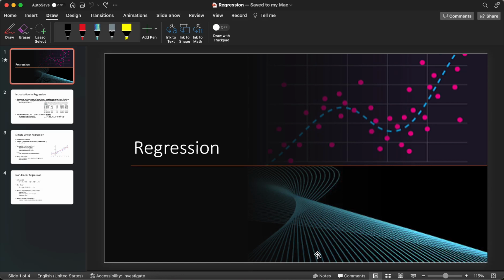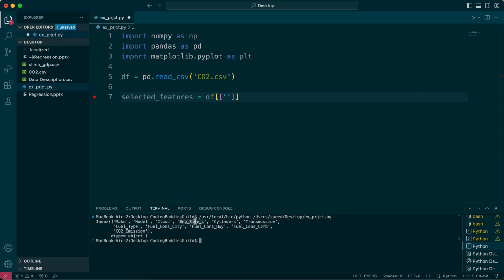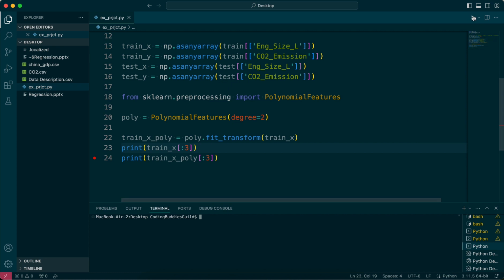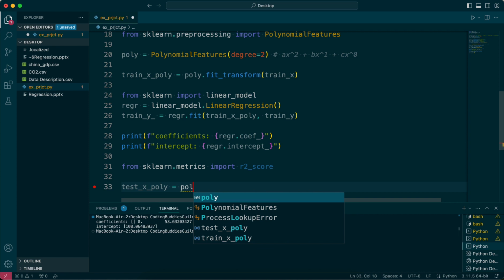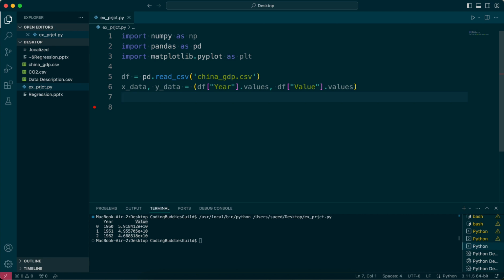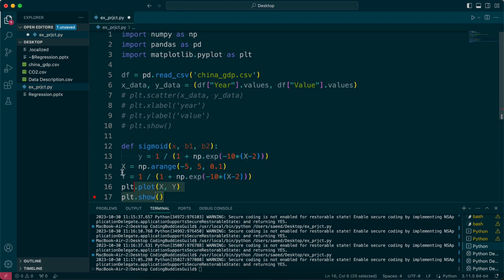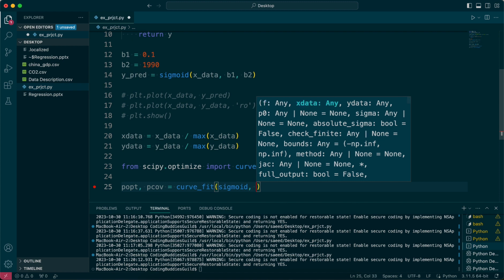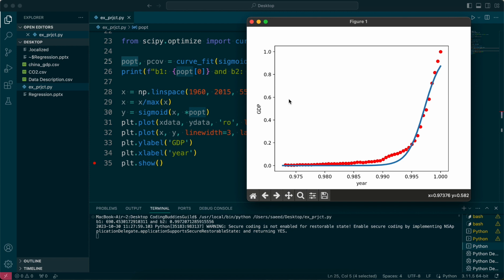Advanced topics in Python, 8: Machine Learning in Python, Non-Linear Regression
Description:
This video introduces one of the fundamental algorithms of machine learnin, the regression. We talk about the concept of regression and its different kinds, i.e. linear, non-linear, simple and multiple. Then we walk you through an example, where we use Python to train two regression models, i.e. non-linear and polynomial. Both simple and multiple regressions are discussed. The model is then tested and some performance metrics are measured to see the practicality of the trained model.